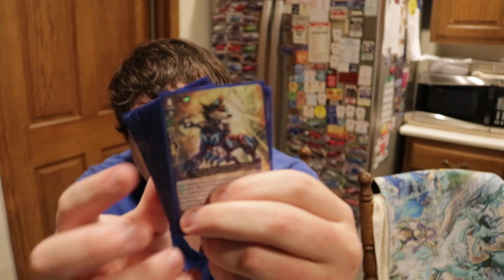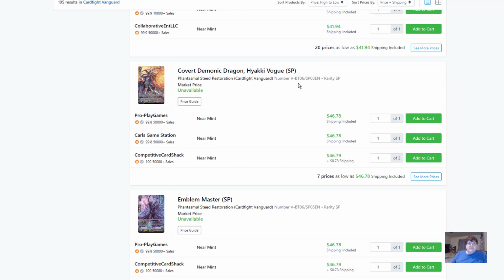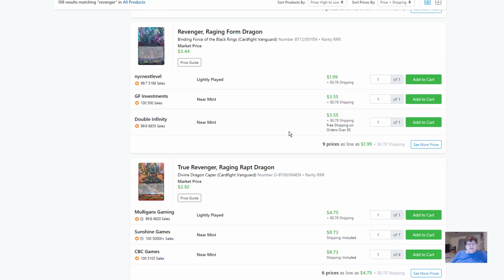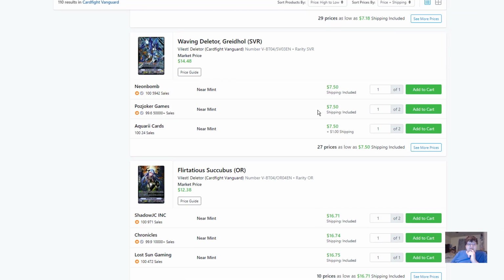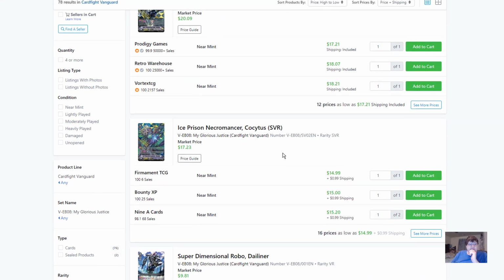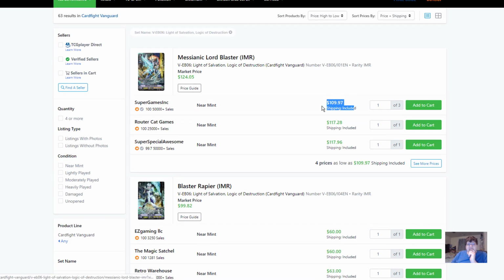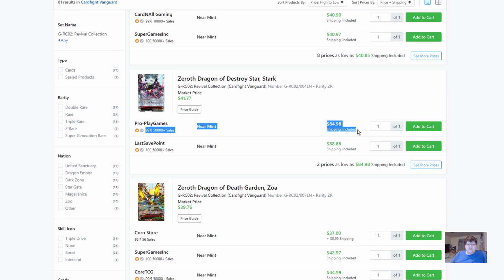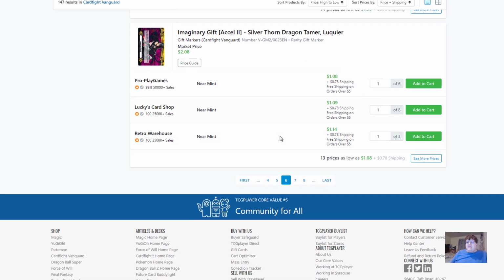Phantasmal Steed Restoration Day 1 Hot & Ready! - Cardfight Vanguard Market Watch September 27, 2019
Set 6 of the V-Series is out and prices have started off rough. This set will eventually settle but for now its looking quite expensive. This market is a rather interesting one. What do you think about todays market?

Need Cards? Check out Trading Card Mint & enter mkohl40 and save

Need A Playmat? Check out Zero Damage Mats & enter mkohl40 & save